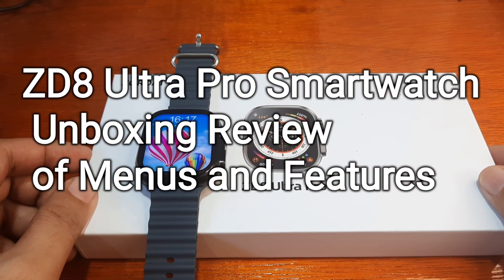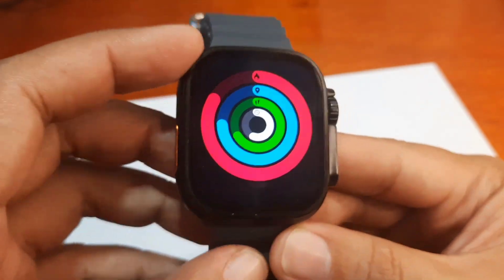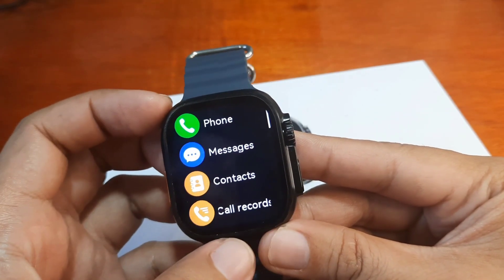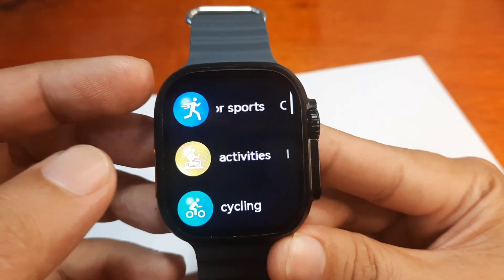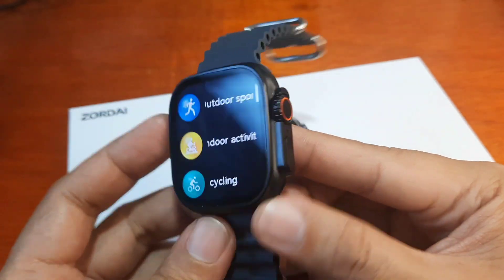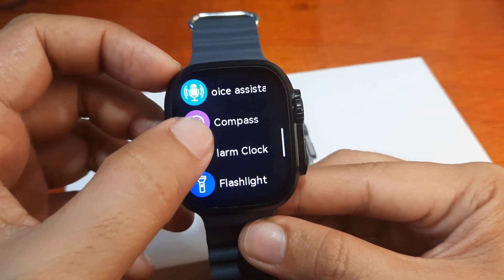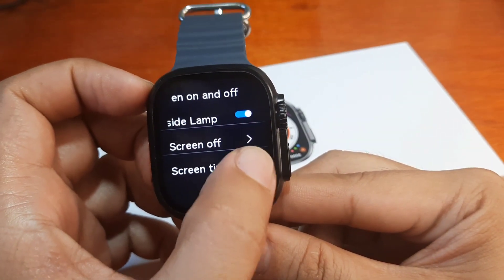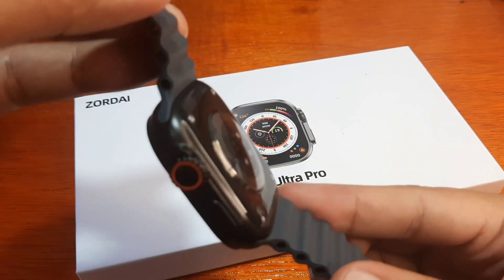[ First Look] ZD8 Ultra Pro Smartwatch Unboxing Review of Menus and Features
ZD8 Ultra Pro Smartwatch Unboxing Review of Menus and Features